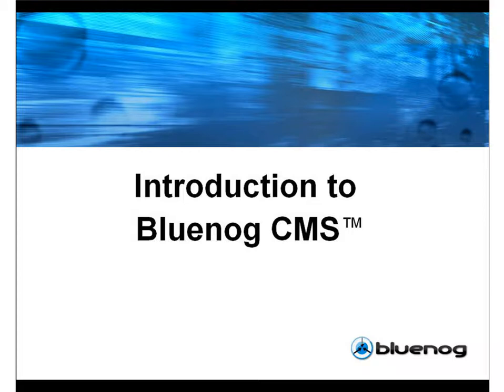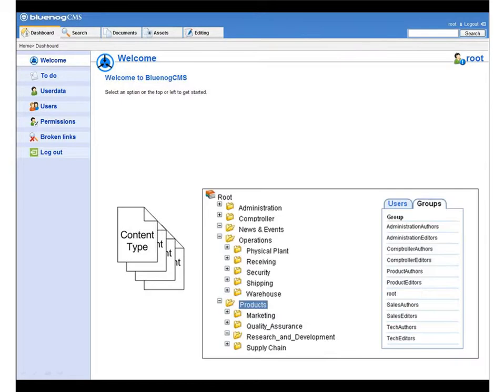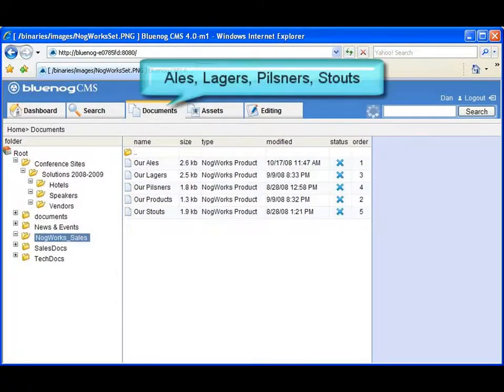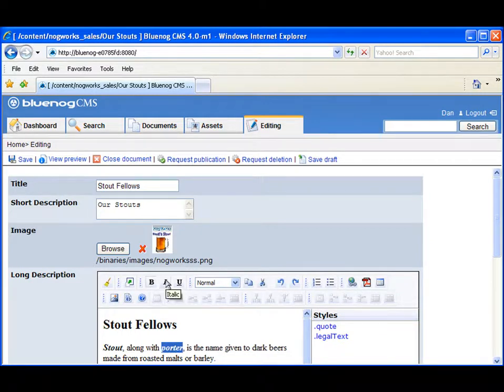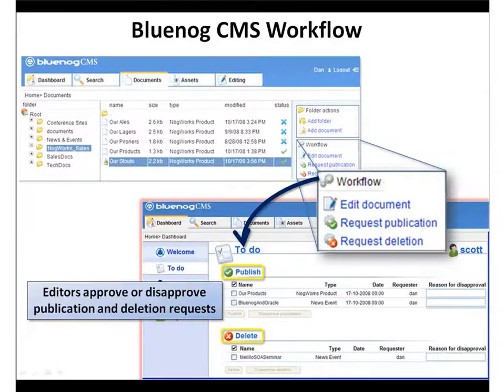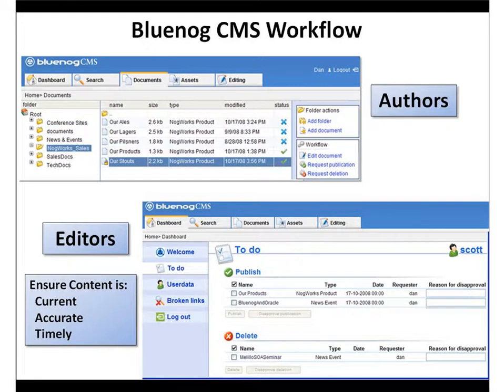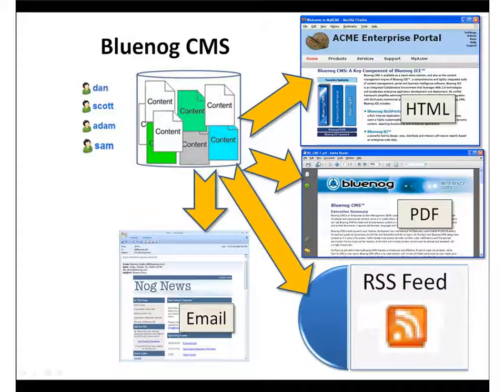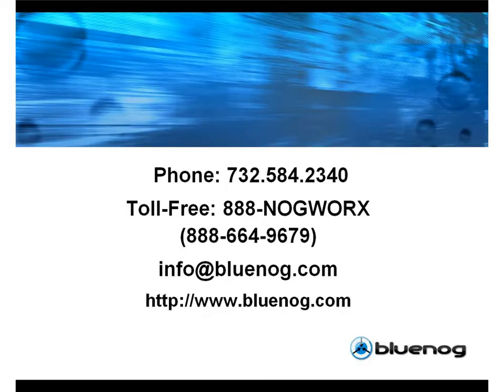Bluenog CMS Demo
Introduction to Bluenog CMS. Structured content in XML format, customizable workflow, versioning, locking, automatic publish and unpublish, and more.